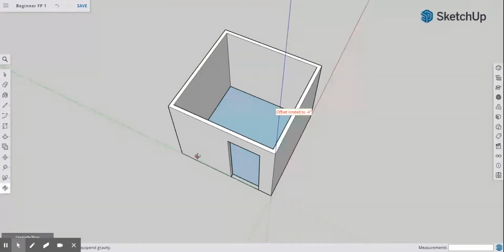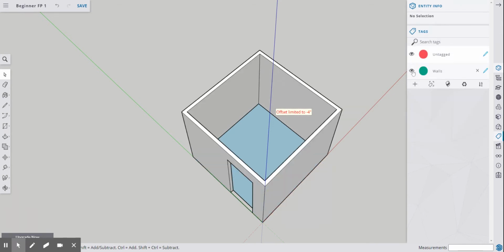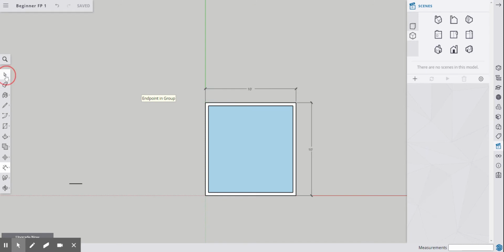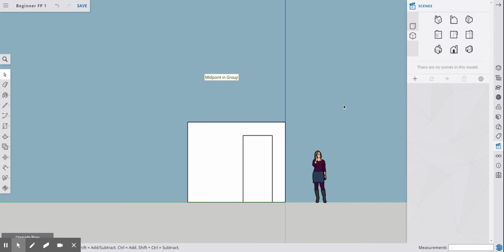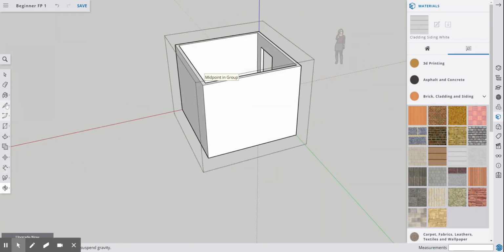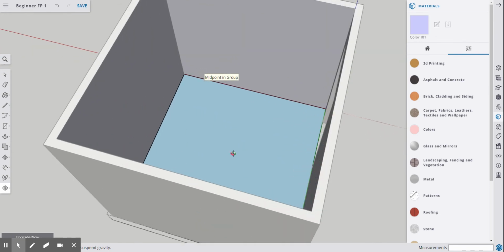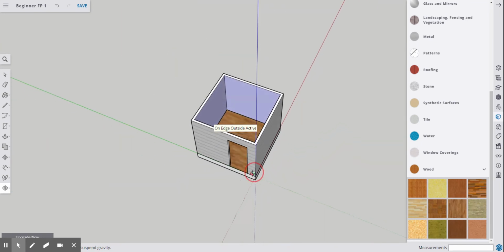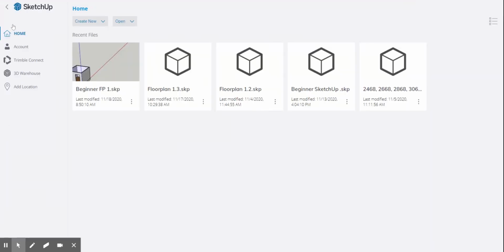Beginner Floor Plan : Lesson 2 (part 2)